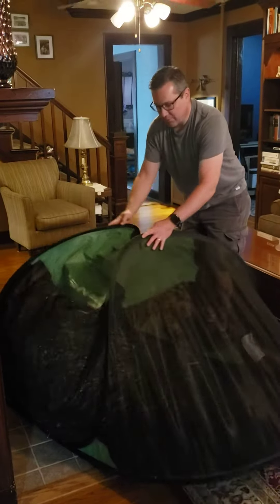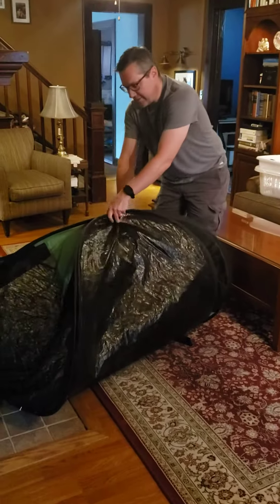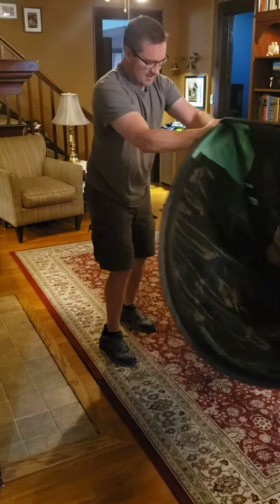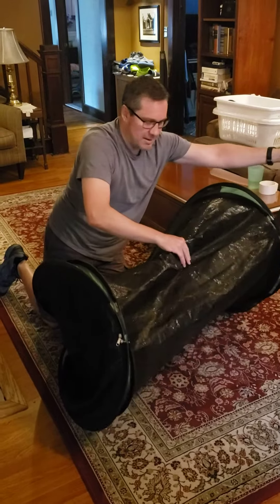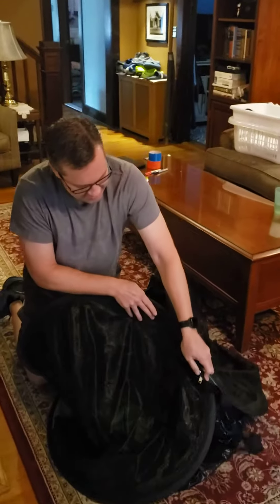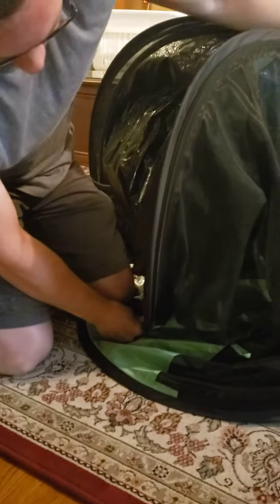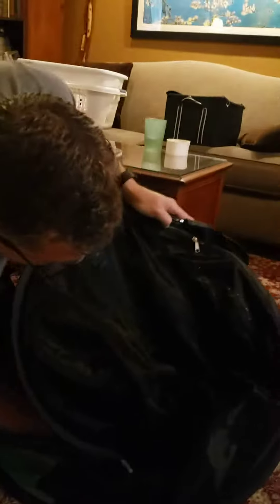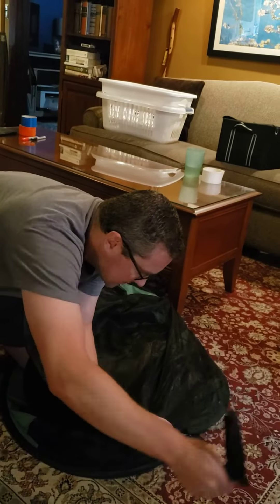mosquitoe netting video